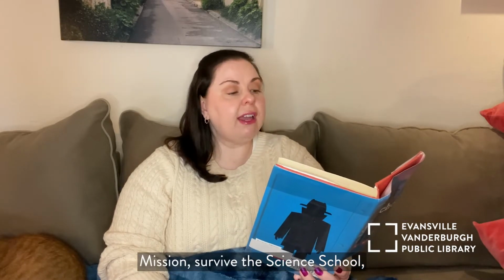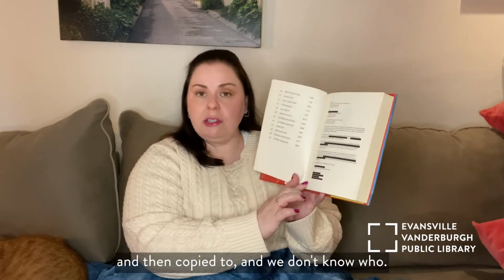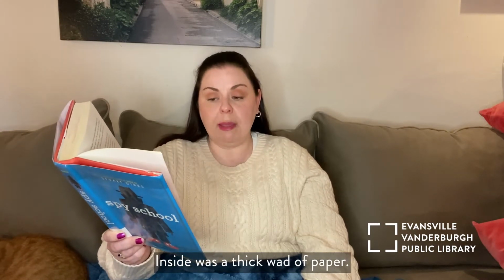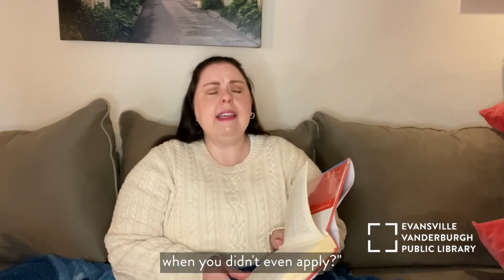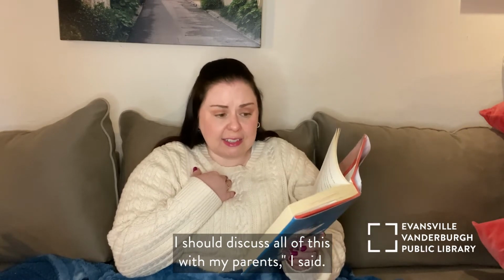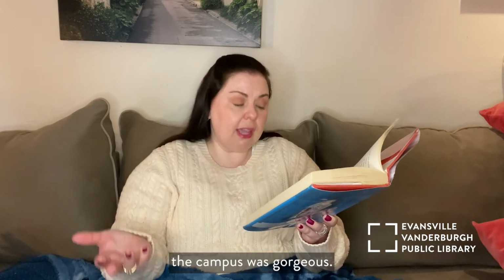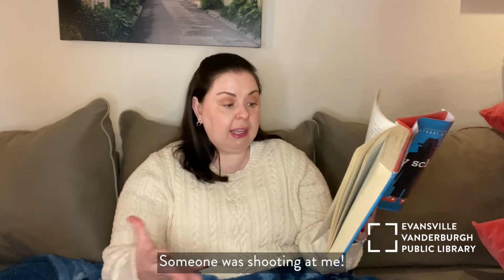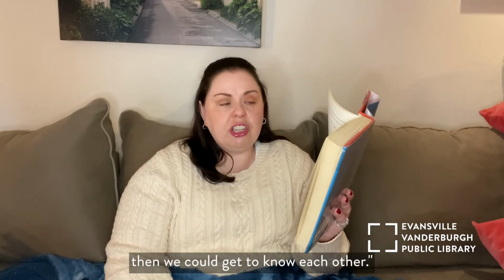Chapter Book Storytime • 𝑆𝑝𝑦 𝑆𝑐ℎ𝑜𝑜𝑙 • EVPL Digital Program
“For the first time since I’d met her, the girl smiled. 'Welcome to spy school,' she said.”

Join Ms. Jessica as she previews the *adventure* novel 𝑆𝑝𝑦 𝑆𝑐ℎ𝑜𝑜𝑙 by Stuart Gibbs in this edition of Chapter Book Storytime, The Variety Pack.

If you want to see how 𝑆𝑝𝑦 𝑆𝑐ℎ𝑜𝑜𝑙 continues, here's how you can check it out:

🕳️ Check out our Chapter Book Storytime series featuring 𝘏𝘰𝘭𝘦𝘴 by Louis Sachar

📚 And, watch our Chapter Book Storytime series featuring 𝘌𝘴𝘤𝘢𝘱𝘦 𝘧𝘳𝘰𝘮 𝘔𝘳. 𝘓𝘦𝘮𝘰𝘯𝘤𝘦𝘭𝘭𝘰'𝘴 𝘓𝘪𝘣𝘳𝘢𝘳𝘺 by Chris Grabenstein

📖 Get previews of additional Chapter Books by checking out our Variety Pack playlist

🌕 Start 3OO Books by 3rd Grade